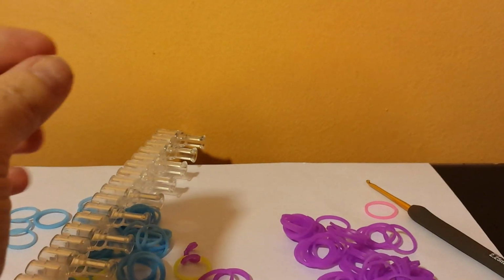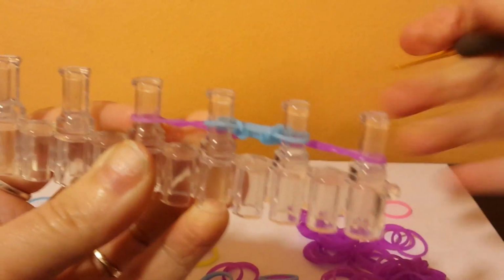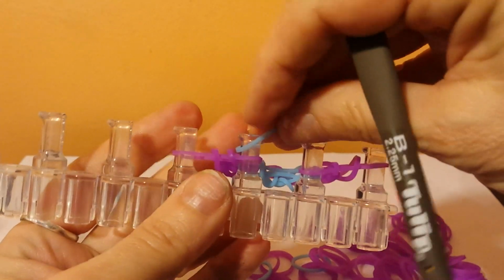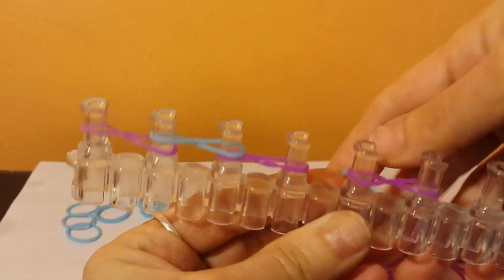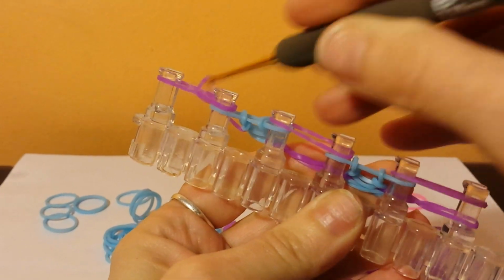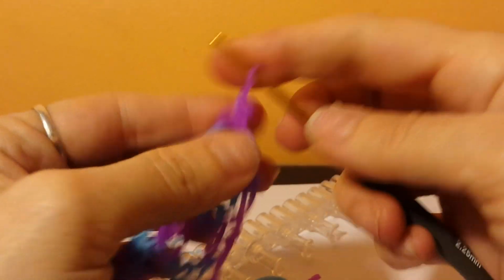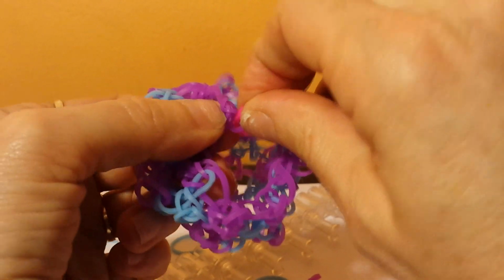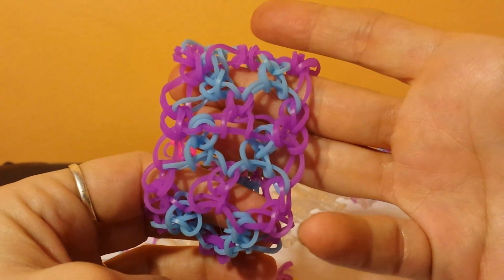Lacy Dragonscale on the Rainbowloom